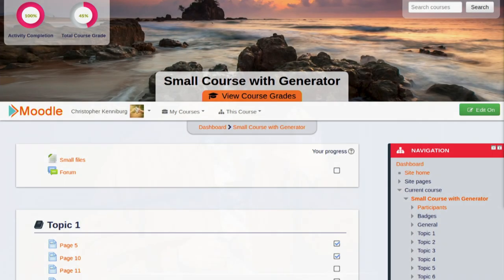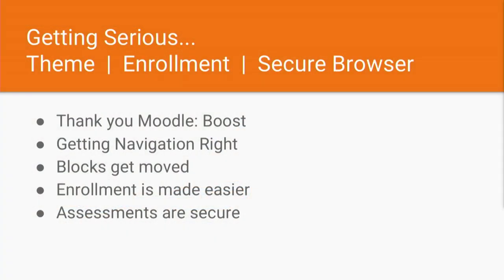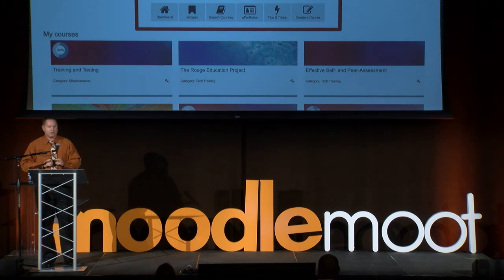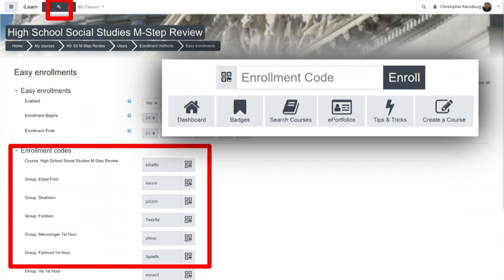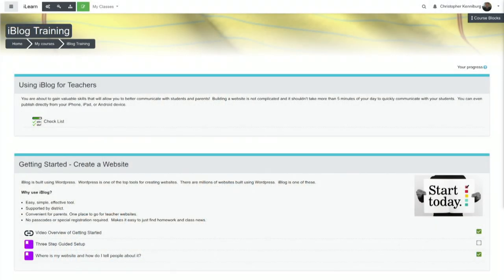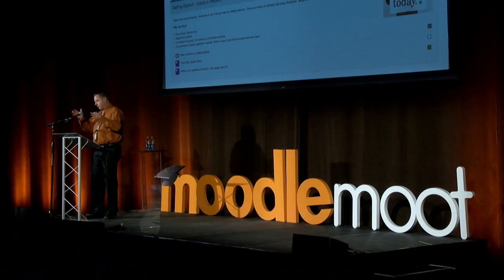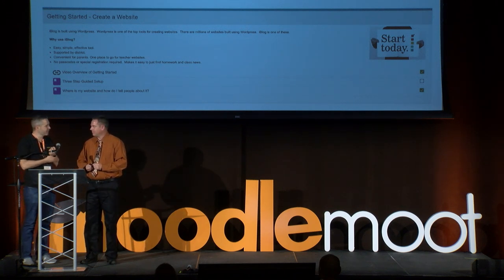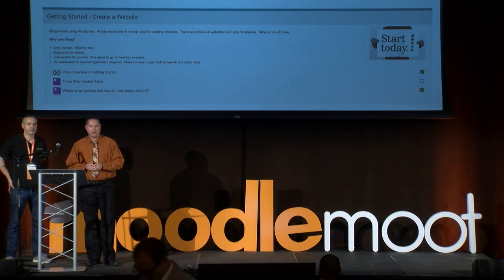From Login to Learning | Chris Kenniburg - Dearborn Public Schools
From Login to Learning

Chris Kenniburg - Dearborn Public Schools